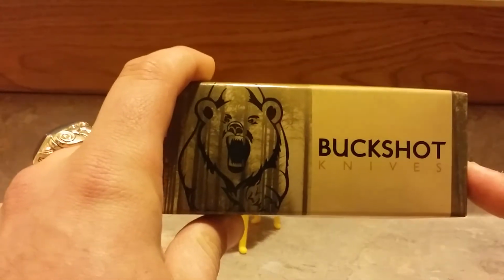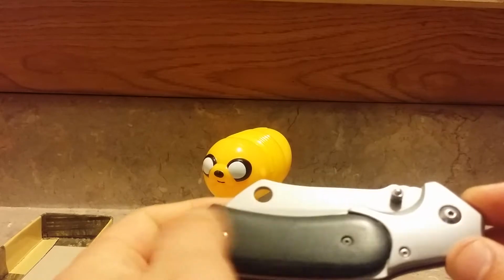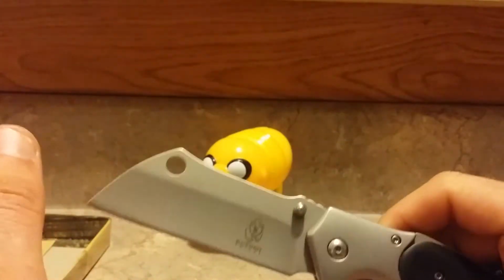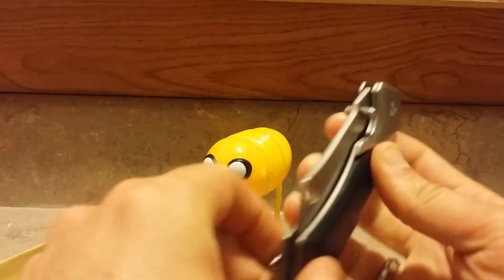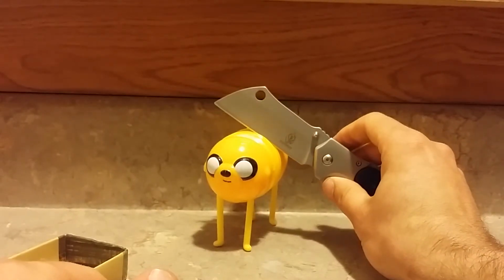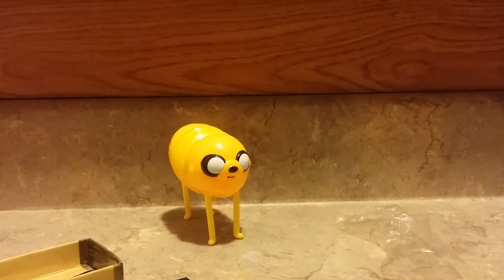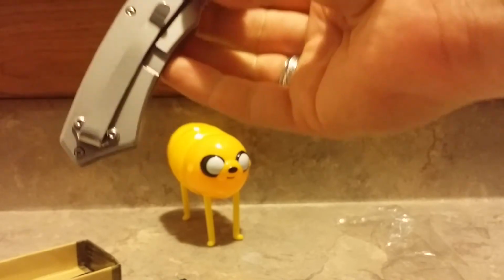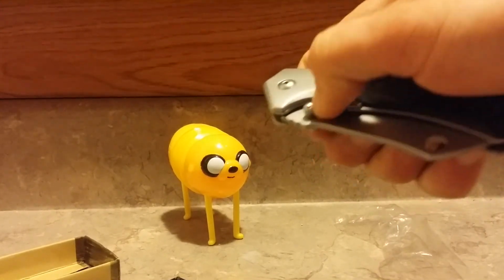Buckshot Knives Folding Razor Cleaver: A $16 eBay Win